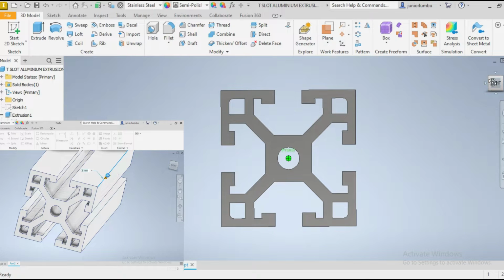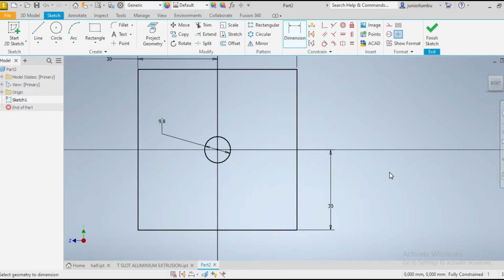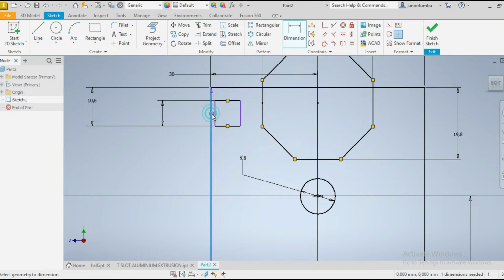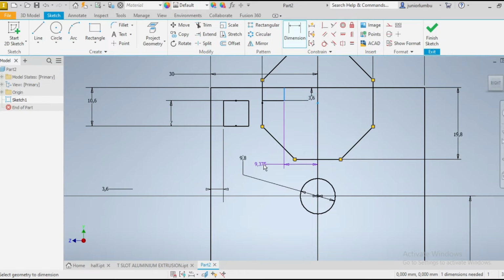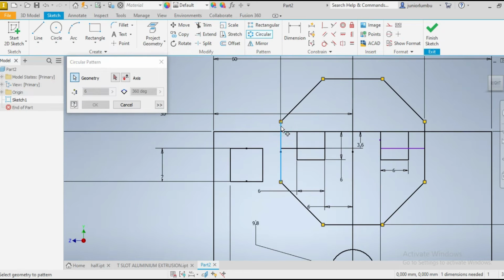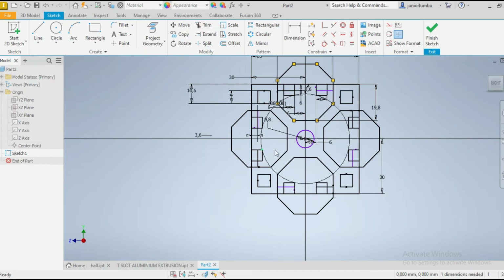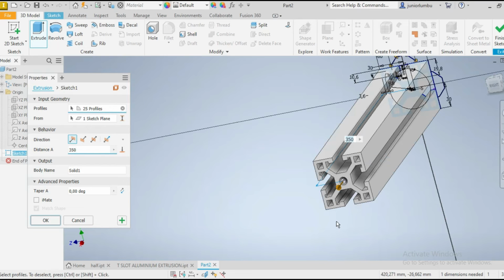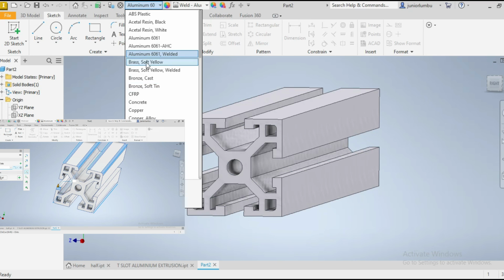AUTOCAD FOR BEGINNERS: T Slot Aluminiun Extrusion, Application of Circular Pattern (UNISA - EMO1601)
AUTOCAD FOR BEGINNERS: T Slot Aluminiun Extrusion, Application of Circular Pattern (UNISA - EMO1601), AutoCad, Autodesk Inventor
Transfer Fork AUTOCAD Inventor  (Tutorial) UNISA CAD161S / AUTODESK, Dimension en pouce
HANGER SAW, Chap 4 4 Transfer fork, Shaft Guide
SOLIDWORKS,